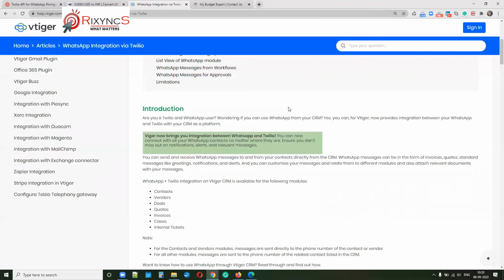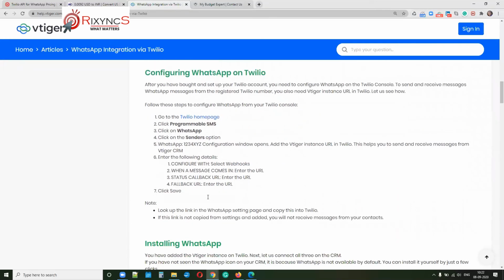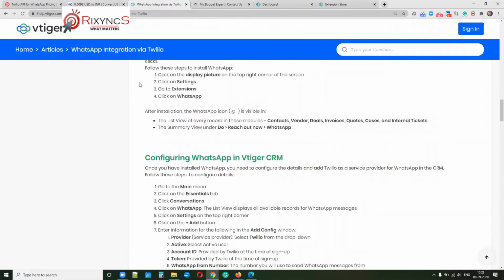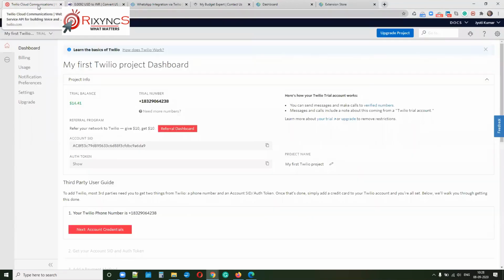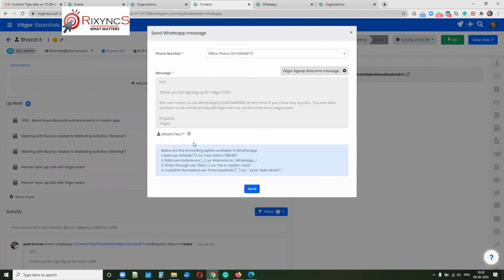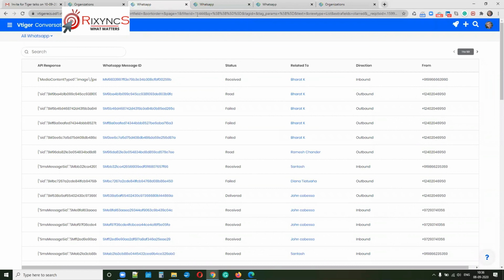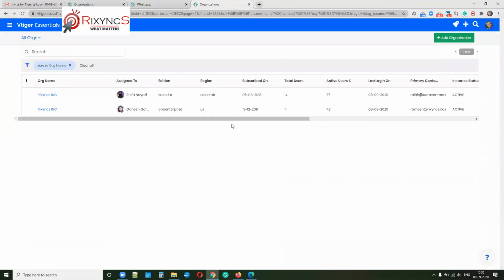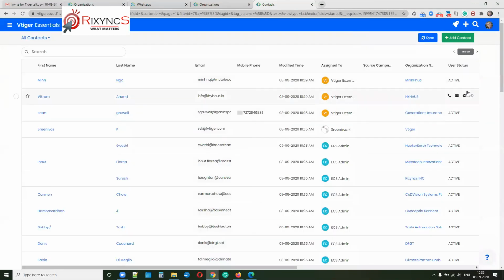WHATSAPP INTEGRATION IN VTIGER CRM API [for Business]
A demo my Mr. Jyoti Kumar, Vtiger along with Mr. Bharat- Rixyncs Inc, Your CRM Experts on vtiger whatsapp integration

Receive and respond to WhatsApp messages directly from vtiger crm. When a potential customer contacts you communicated directly from crm.  Send Quotes, Invoices etc. to customers directly or based on workflows.
Improve your contact management and increase sales using vtiger Messenger Based Sales approach.

Thinking of using WhatsApp API for your business but confused on what it is or how it works? This Ultimate Guide to WhatsApp Business API answers all your questions! We show in this video:
✳️ Admin functionalities in Vtiger crm to setup WhatsApp integration
✳️ WhatsApp Messaging
✳️ WhatsApp Template
✳️ WhatsApp API Account from twilio